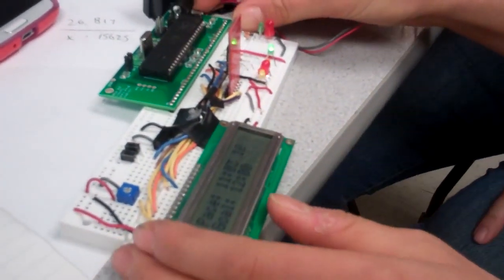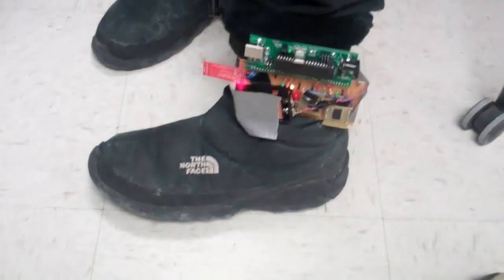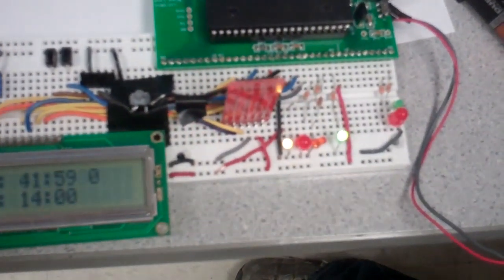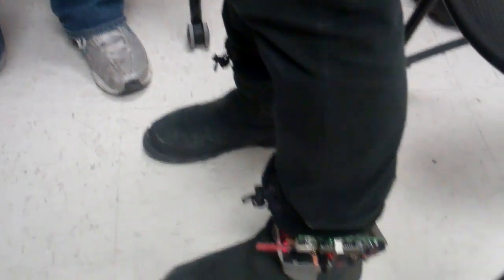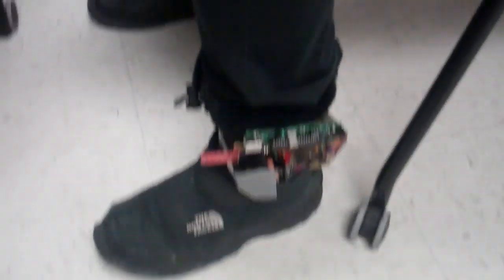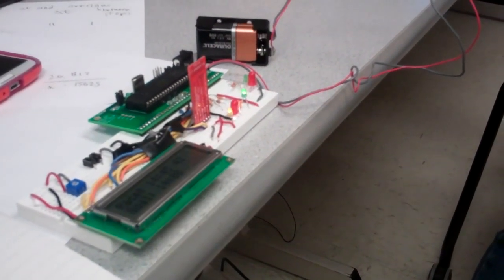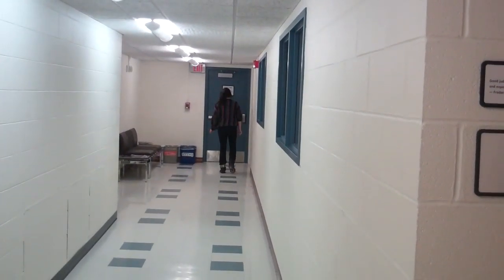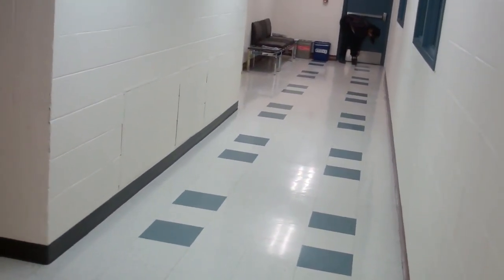Running pace monitor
There's a simple question asked by runners, walkers, joggers, and anyone who moves. How fast am I going? Runners want to pace themselves, athletes are trying to train for events, and even on a day to day basis you might wonder how far you are travelling. There are various existing methods of measuring pace, including step counters, GPS units, and smartphone applications. Pedometers are a common method of tracking physical activity. However, many pedometers are self-contained units that are often out of sight and out of mind. Our wireless pedometer not only records steps, but sends this information wirelessly to a wrist-mounted module. This wrist unit provides users with easily accessible information about the number of steps they've taken, their pace, and the timing of their steps. The tracker also calculates and displays the speed at which the user if moving, given an average stride of the user.